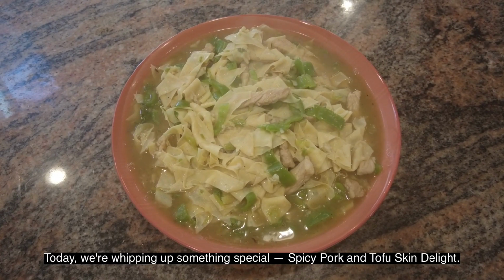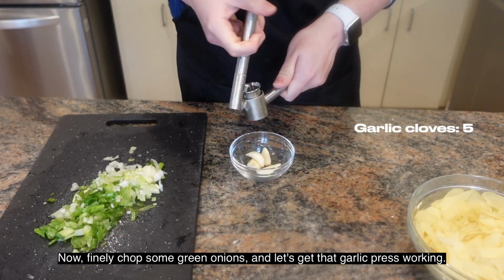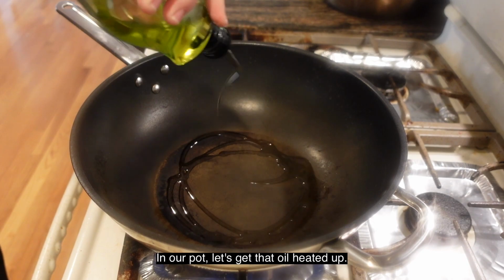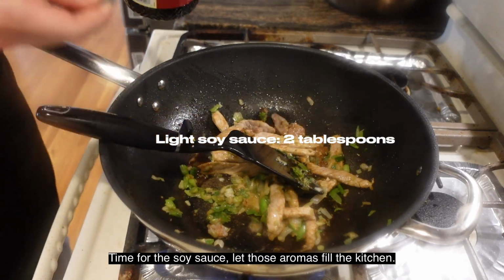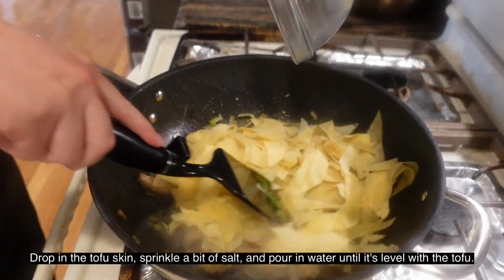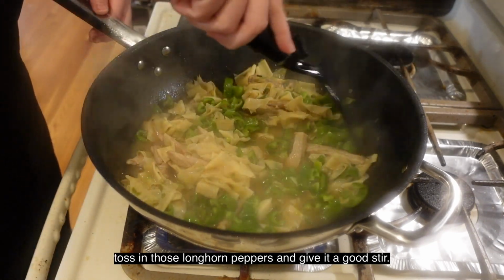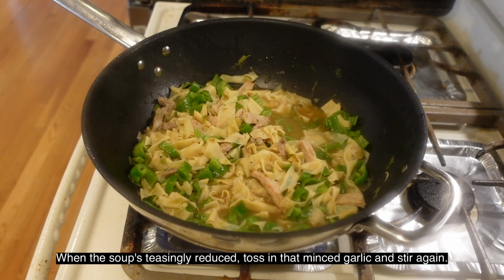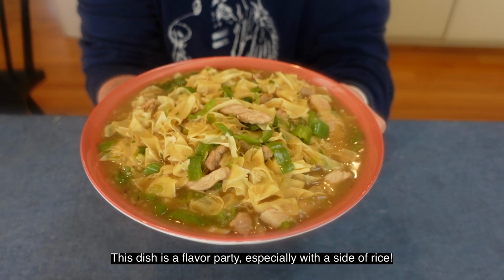[Tuesday Update] Savory Spice Fest: Spicy Pork & Tofu Skin Extravaganza!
Join us in the kitchen for a flavor explosion! We're whipping up a storm with our Spicy Pork and Tofu Skin Delight. It's a taste journey you don't want to miss. Dive into the recipe, give it a go, and let me know your thoughts. 🌶️🍲